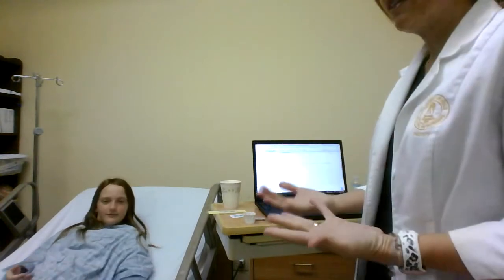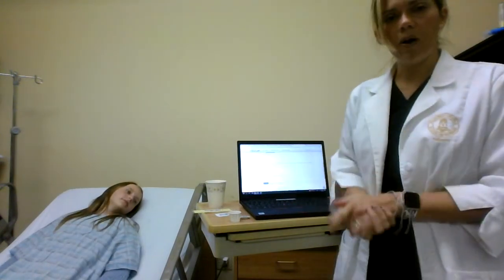PO medication check off video